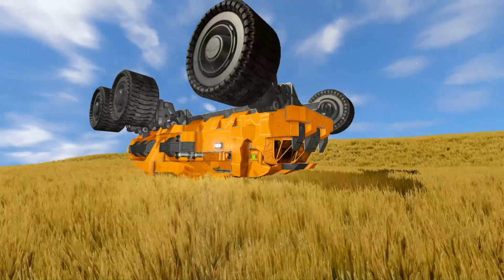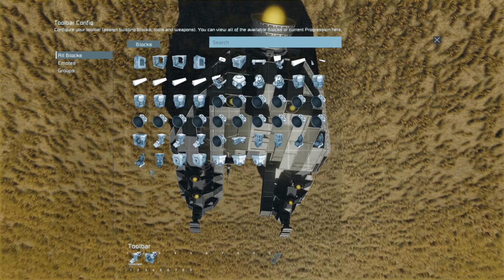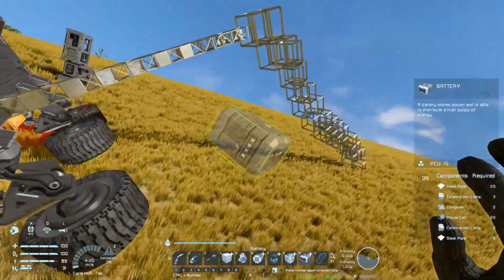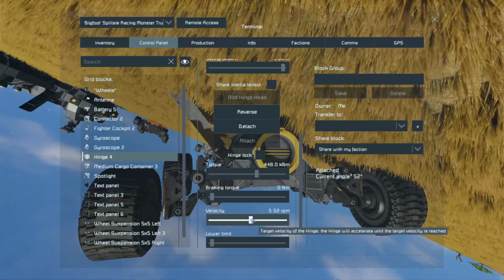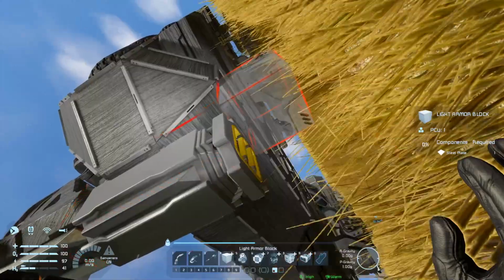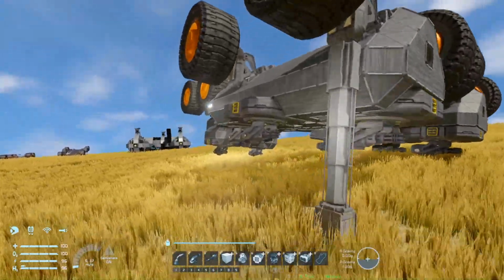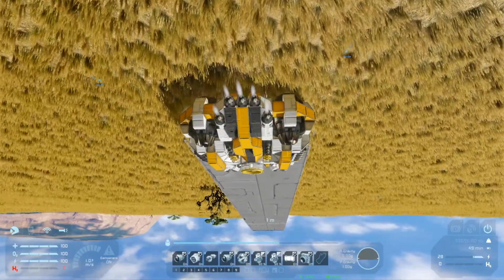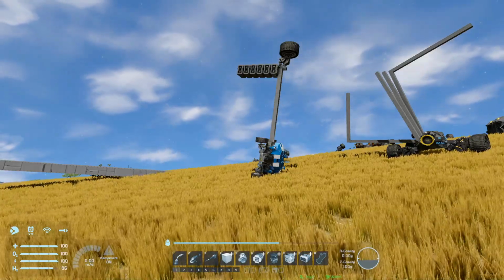How to flip your vehicle (the right way) - Space Engineers Tutorial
In this tutorial I take a look at some of the more (and less) useful ways to get your vehicle back to the right way up when it all goes the wrong way round

If you've got burning questions about how to do something, ask here and I'll do my best to answer.

Music and Sound Effects by:
Space Engineers

I've started a playlist of my regularly used songs on Artlist